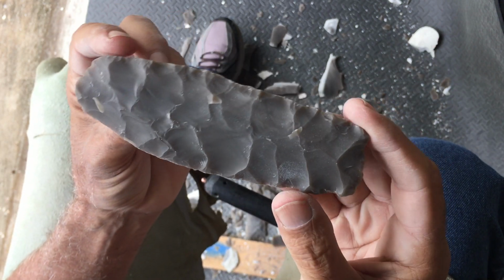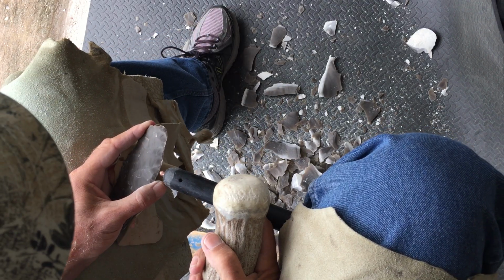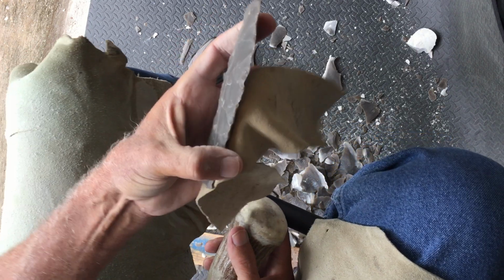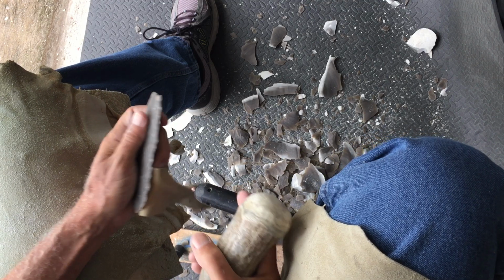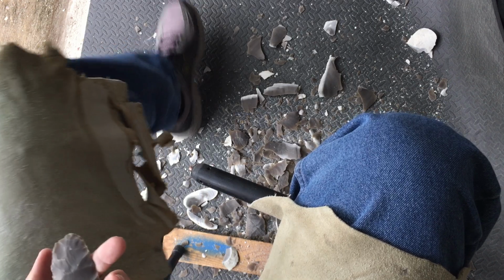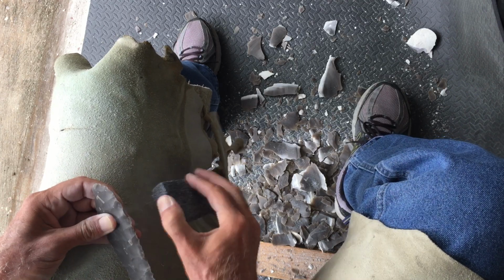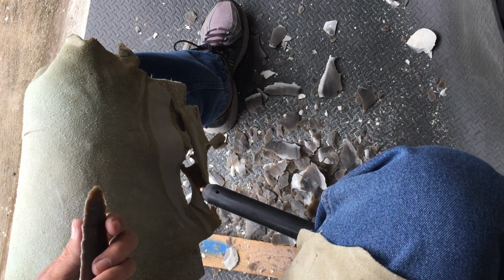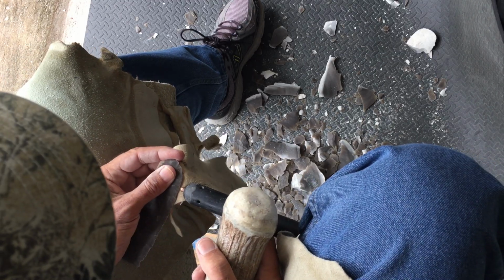outrageous, yet irrational flintknapping 4th of 6 vids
please see description from 1st video of this series